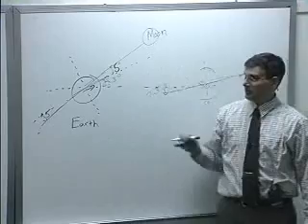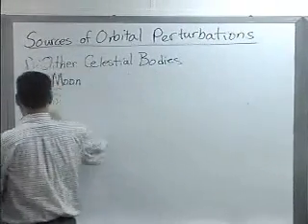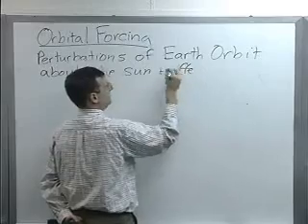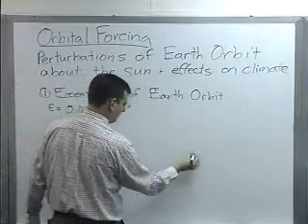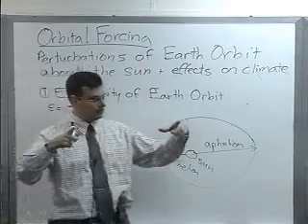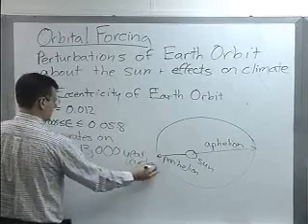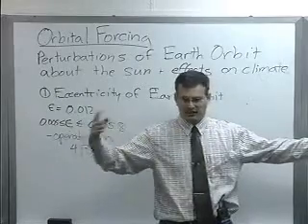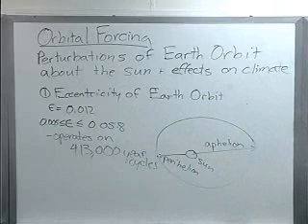Orbital_Forcing_I.wmv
Overview of how Orbital Forcing influences Earth's climate change.